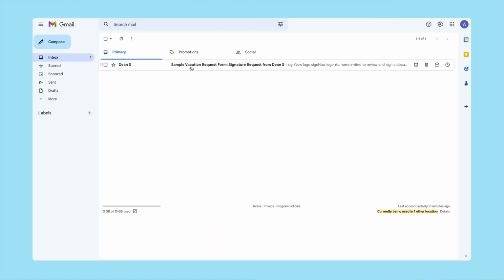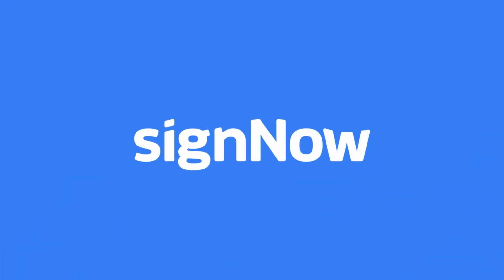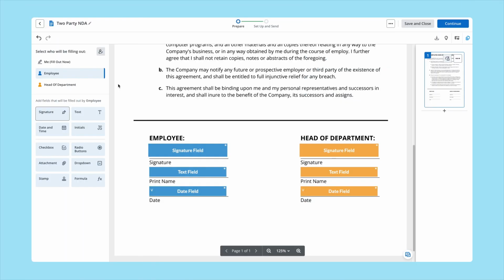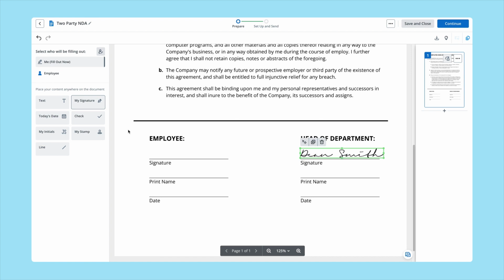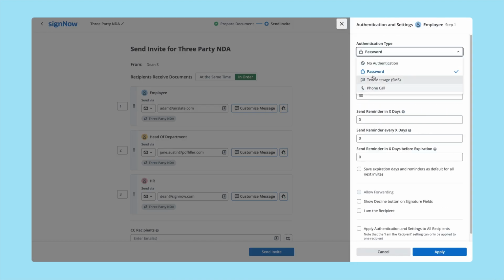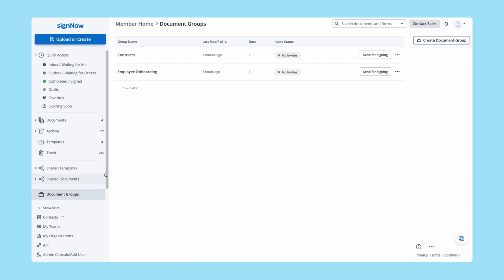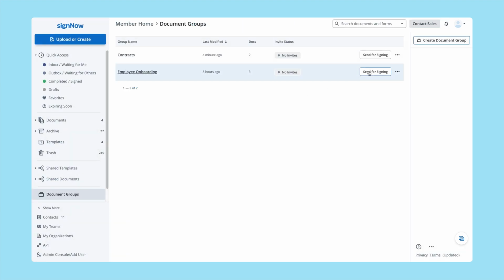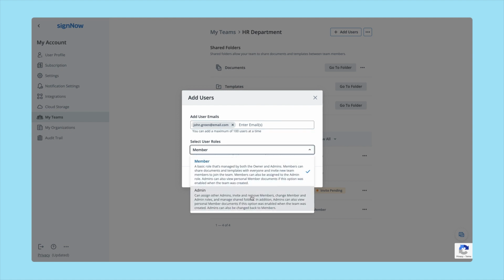How To Simplify Onboarding with Signature Requests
The world is continuing to embrace remote working conditions across different industries. From small firms to multi-million dollar businesses, signNow eSignature helps digitize and automate document processes, helping HR professionals reclaim working hours, cut costs, and eliminate hassle with eSignature workflows.

Optimize onboarding processes and increase employee satisfaction. Collect data and eSignatures from multiple job applicants, organize documents in groups so they can be easily shared, and securely store data — from anywhere, using any desktop or mobile device.

Find everything you need to know about the latest eSignature trends

Go beyond eSignatures. ​​Supercharge your signNow experience with the airSlate Business Cloud